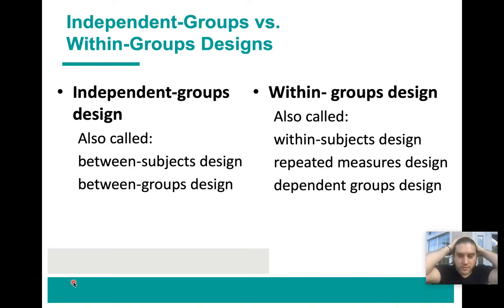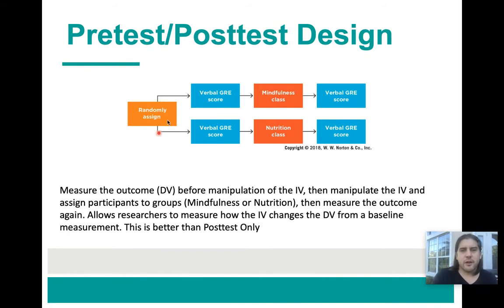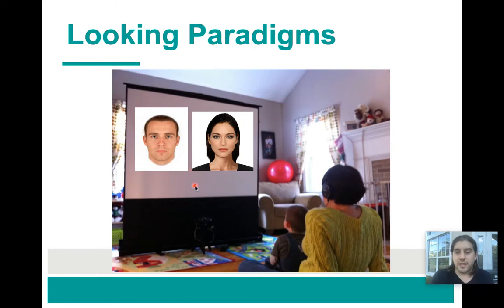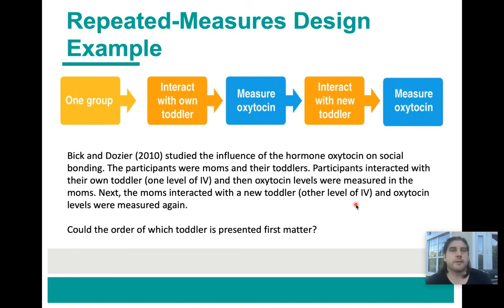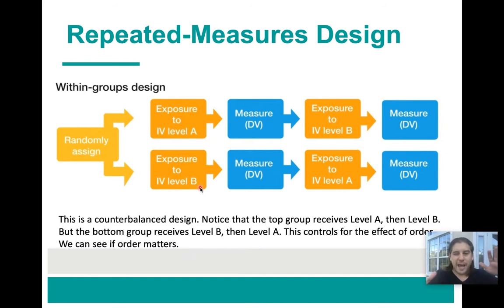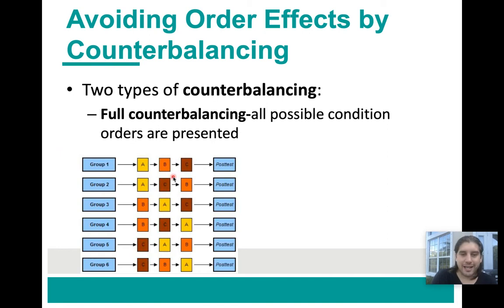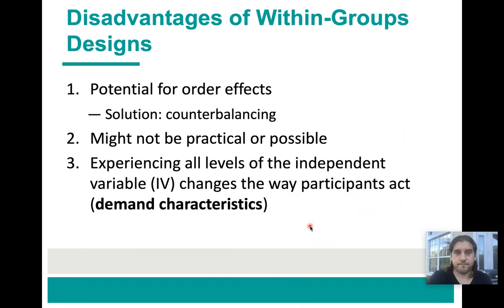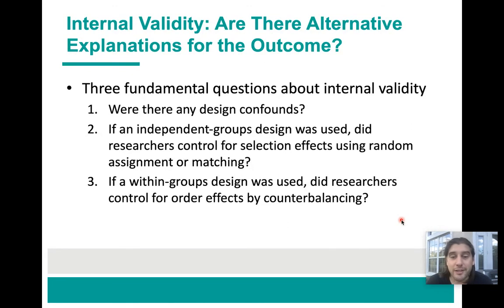3510 - Ch. 10 Part 2